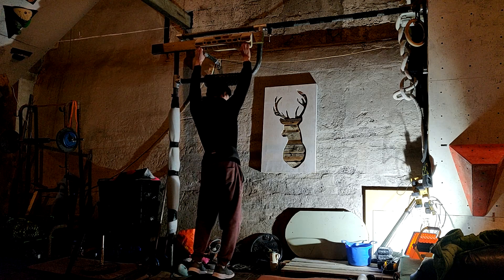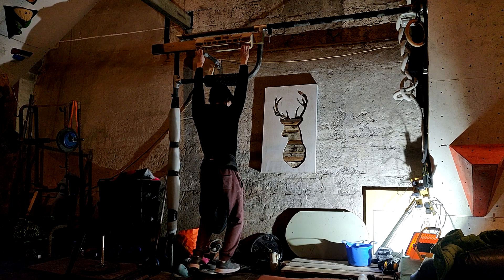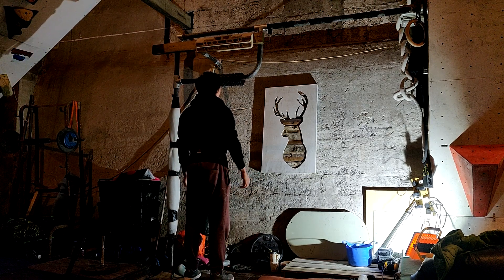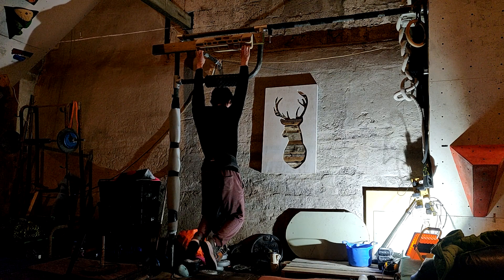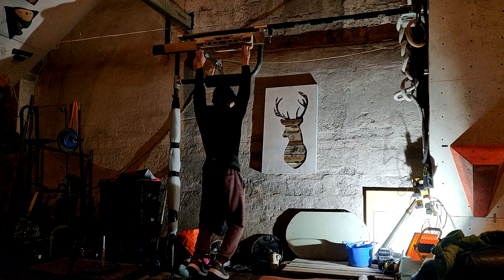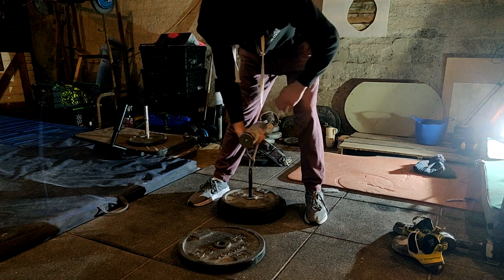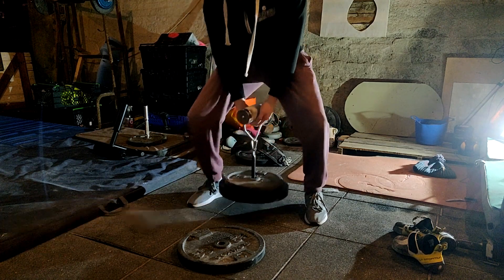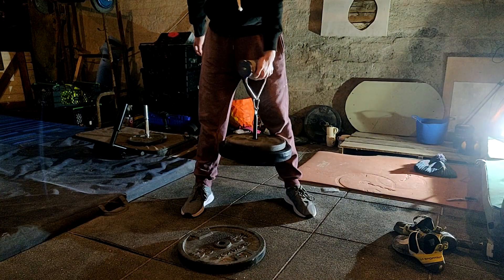Climb Everyday 73